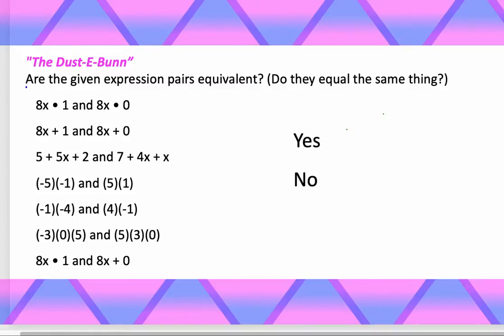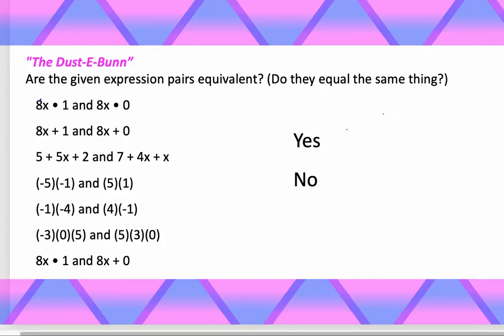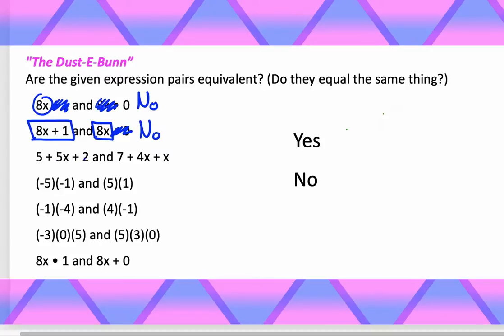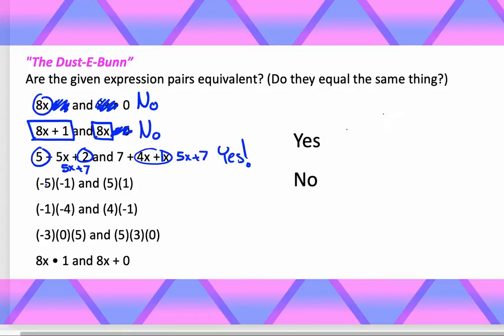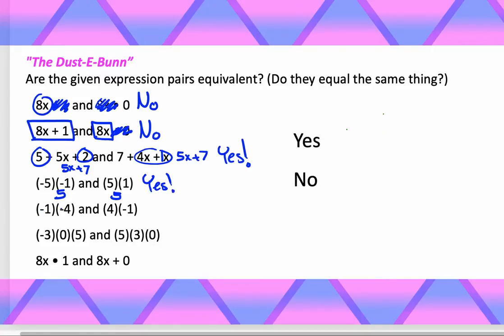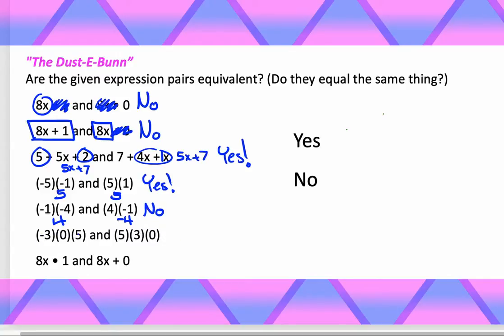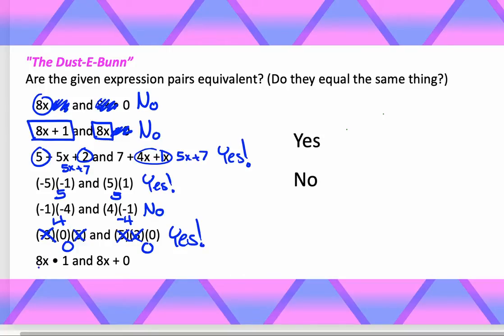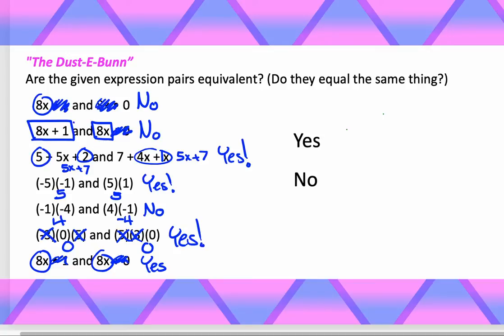1.4, "The Dust-E-Bunn"